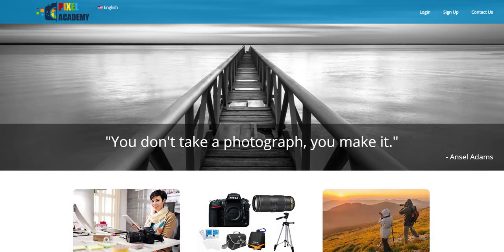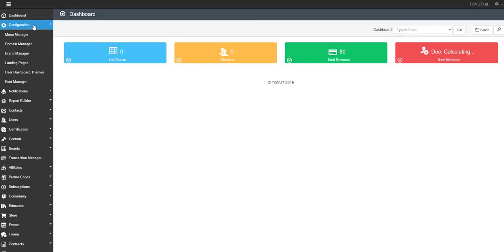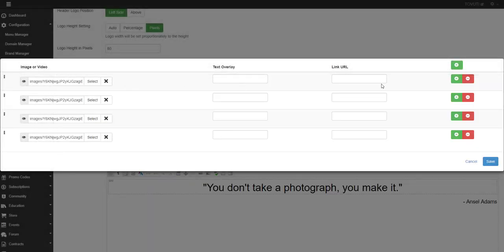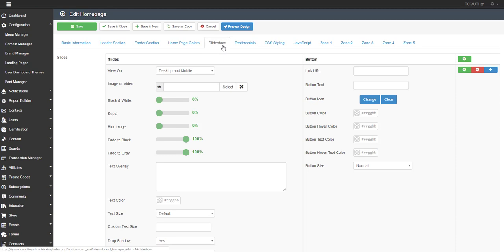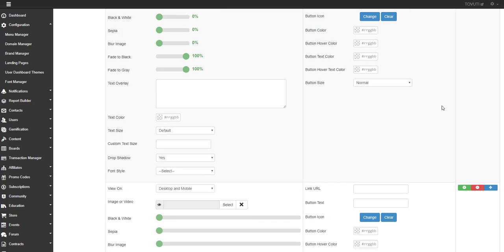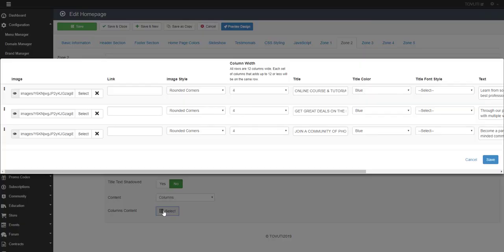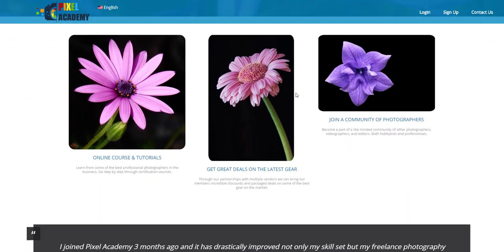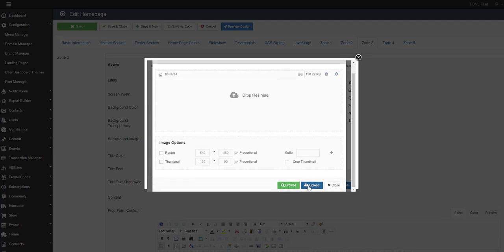Add Pictures to Your Pages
Learn how to replace the default pictures on your Tovuti site.